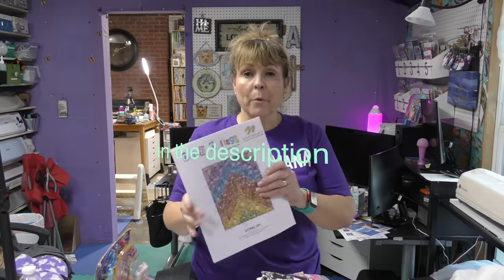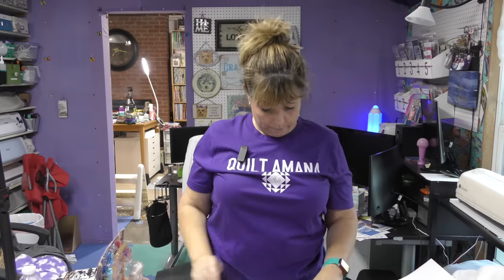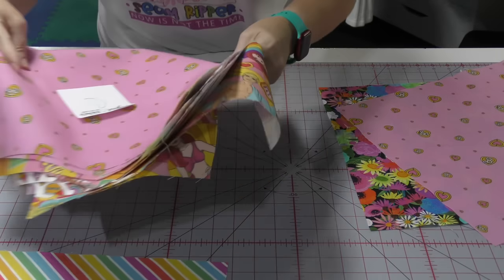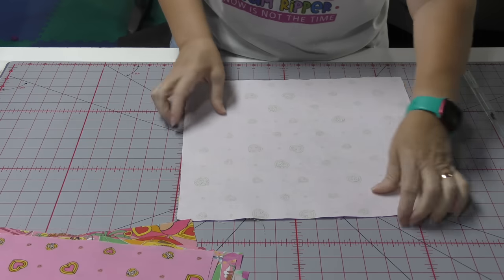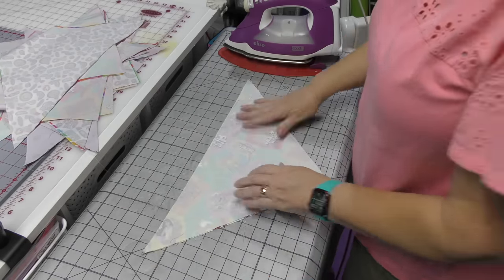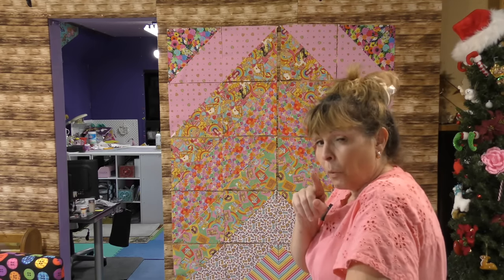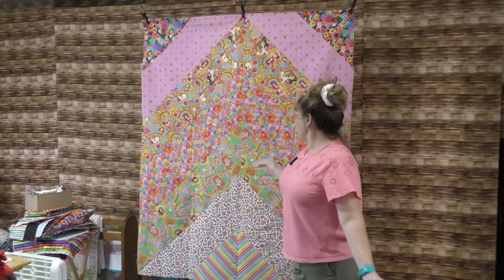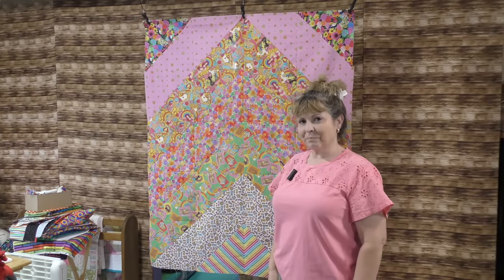Creating Your Dream Barbie World with a Stunning Barbie Quilt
I have a Barbie Project.  I have always loved Barbie, but at this moment Barbie is quite popular because of the Barbie movie.  I want to share a fun Barbie quilt that you can put together for your favorite Barbie girl.  This Barbie project features the Malibu Barbie fabric collection.  Have fun with my favorite doll and create something for your favorite Barbie fan.

Malibu Barbie Fabric Collection
Color Catchers
Creative Grids Half Square Triangle Ruler
Fiskars Rotary Cutter
The Universal Tool
Wonder Clips
Titanium Rotary Blades 60mm
18 1/2" x 24 1/2" Ruler
Faultless Premium Luxe Spray
Sew Steady Grid Glider
Gingher Scissors
Organ Needles 90/14
Aurifil Thread
Panasonic Iron
Travel Iron
June Tailor Cut n Press
Comic Book Boards

If you enjoyed this video, click the thumbs up.

If you would like to see more videos like this, click subscribe and hit the bell to be notified when I upload a video (which is not on a regular schedule).

Have a great day, eat some chocolate and be kind to everyone.  Until next time, bye.

April